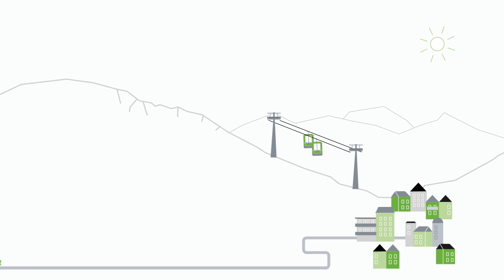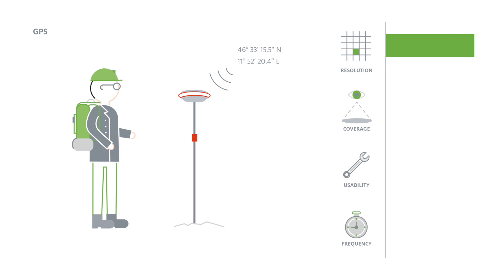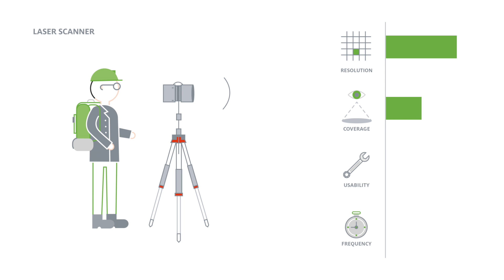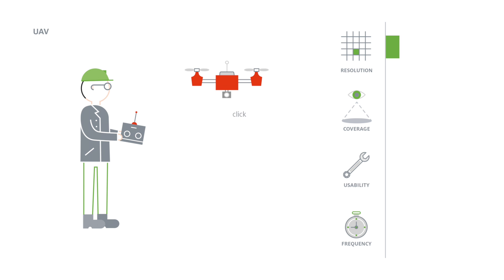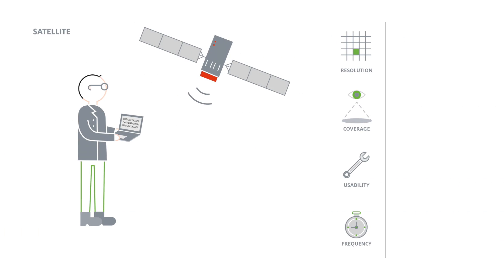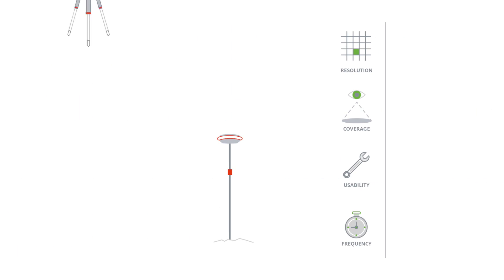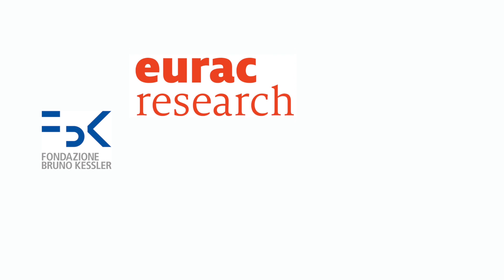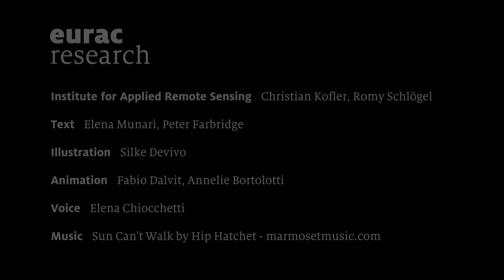Integrating Different Methods for Landslide Monitoring: The Lemonade Project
Effective monitoring of ground movements can improve the safety of mountainous regions. A joint research project by the Bruno Kessler Foundation, Eurac Research and the Austrian Institute of Interdisciplinary Mountain Research is testing a new integrated approach for landslides monitoring The approach is based on a combination of methods, including satellite, unmanned aerial vehicle, terrestrial laser scanning and Global Navigation Satellite System. The research is funded by the Europaregion Tirol-Südtirol/Alto Adige-Trentino.